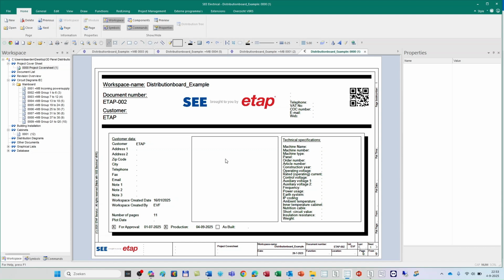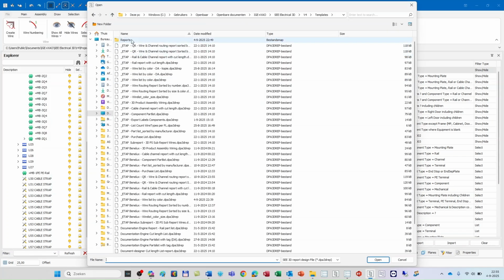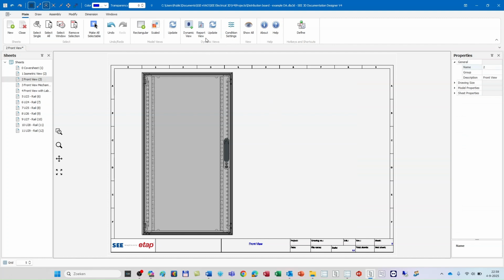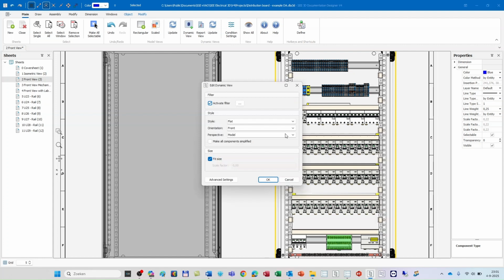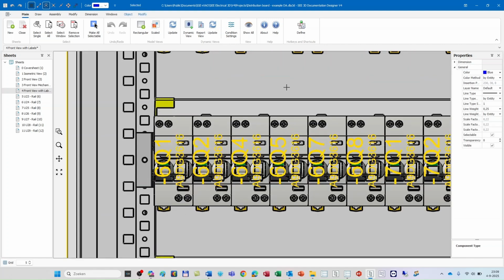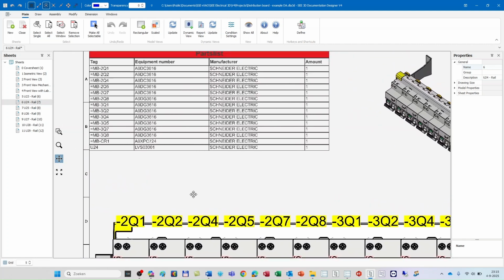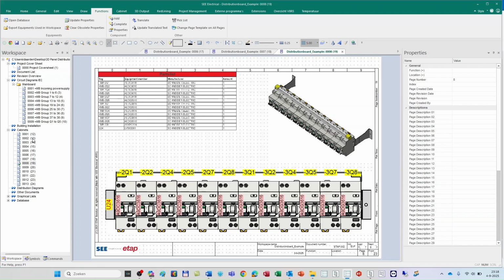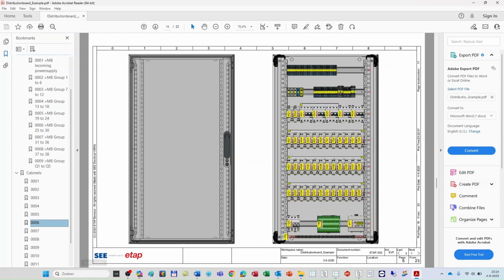SEE Electrical 3D Panel Document Designer V4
How to use document designer to generate 2D output documents